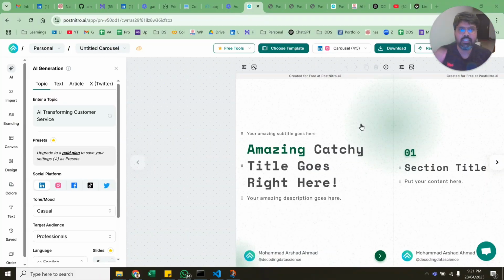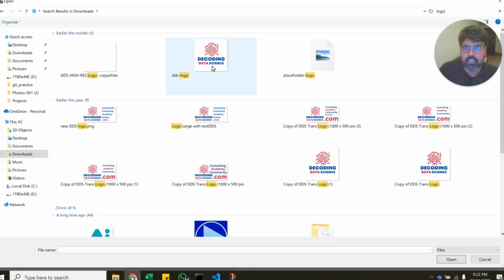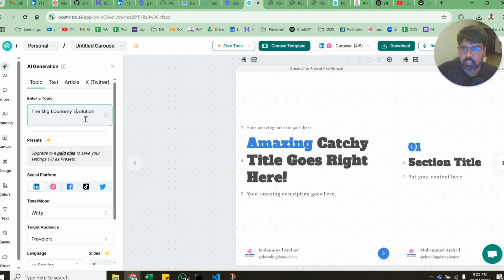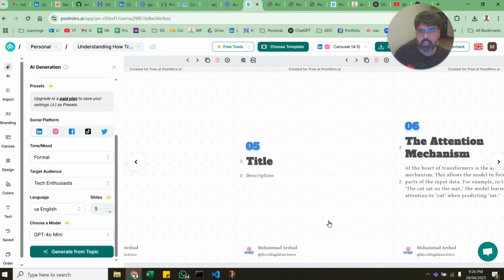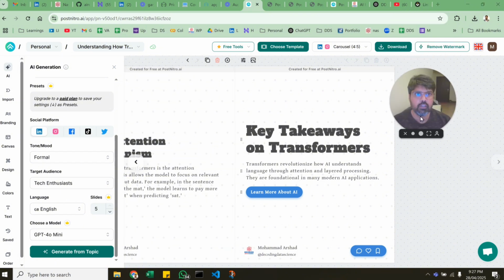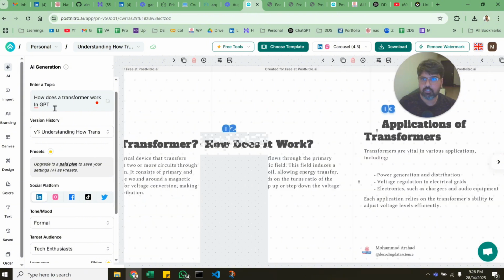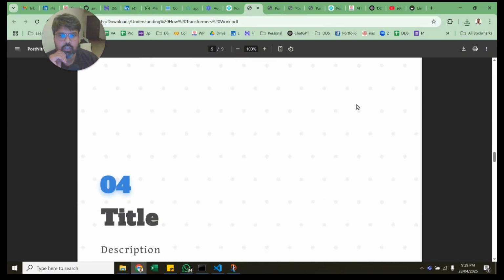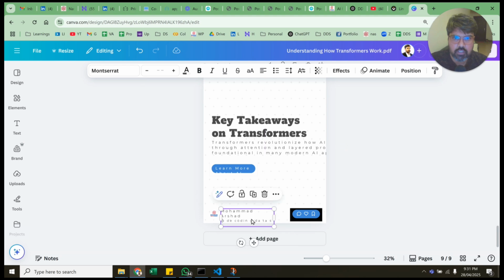PostNitro_ Intuitive Carousel | Game-Changing Social Media Tool You Need to See!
Discover the power of the PostNitro_ Intuitive Carousel – the ultimate tool to create stunning, engaging, and high-converting carousels for your social media posts. Whether you're a marketer, content creator, or entrepreneur, this tool will transform the way you tell stories and showcase your brand.

In this video, we’ll explore:
✅ What makes the Intuitive Carousel unique
✅ How to use it effectively
✅ Real-world examples of carousel posts
✅ Tips to boost your engagement & reach